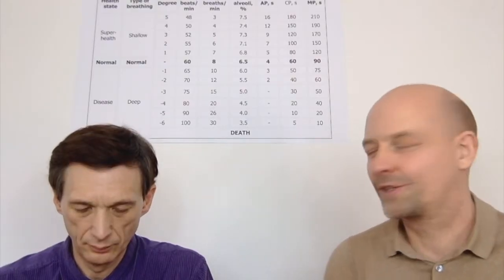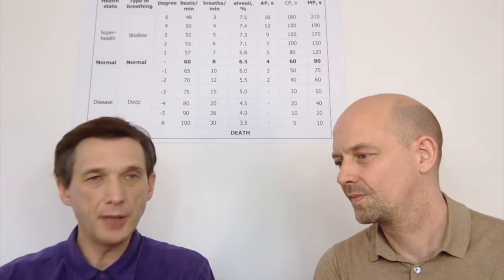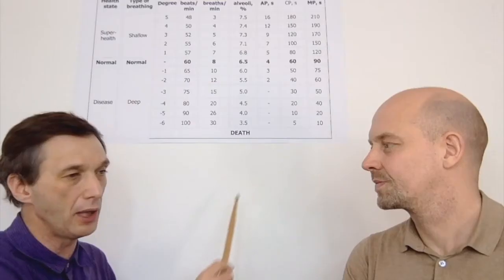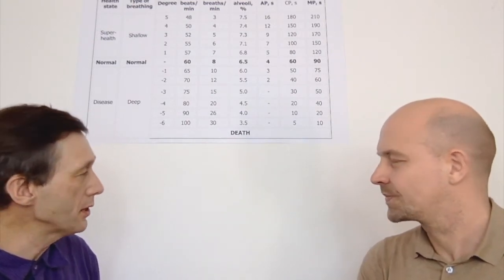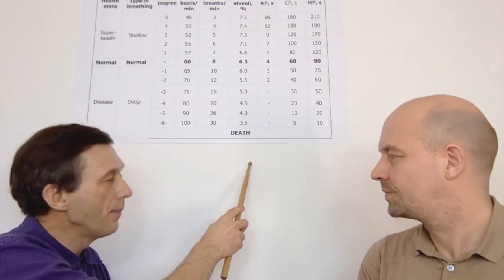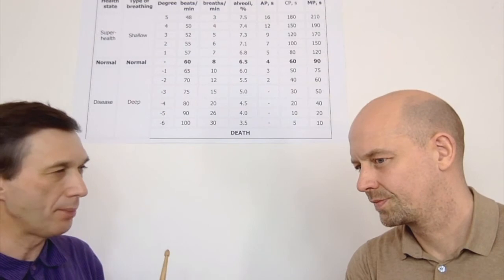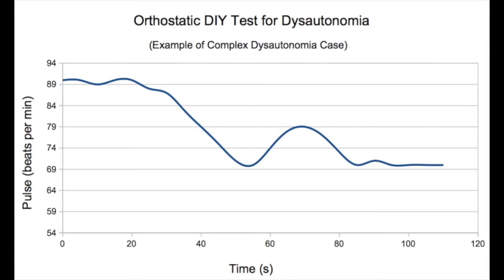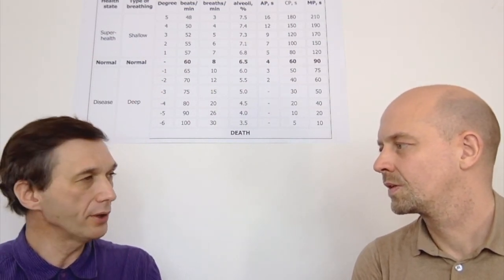DIY Orthostatic Test to Measure Dysautonomia Dysfunction and Sympathetic/Parasympathetic Disbalance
In this fourth video, Dr. Artour Rakhimov and Volker Schmitz continue to discuss tests for dysautonomia.  The other videos discussed 3 tests to see the general stress in the nervous system.  The Parasympathetic and sympathetic nervous system were expanded on.  This specific video deals with more complex cases or dysautonomia dysfunction.  People doing the previously mentioned heart rate d-i-y tests can experience complex results with their heart rate.  In healthy tests, the heart rate would change when switching body positions to laying down or standing and then it would stay the same.  The sympathetic over-activation would have the heart rate overshoot by 5 to 10 beats and then it would go down.  This over-activation or disbalance between these two parts of the ANS manifests by the heart rate overshooting.

The other test relates to the parasympathetic nervous system.  From standing up you would then lay down.  The heart rate decreases and instead of stabilizing at a certain level it greatly decreases.  It would drop from 3 to 5 or even 10 beats per minute in an extreme case.

Coaches, doctors and health professionals are aware of these tests.  In the laying position, the heart rate is 70 beats per minute.  When someone stands up for the test, the heart rate shoots up to 90 beats.  In a case with complex results the heart rate shoots up to 90, but then the heart rate drops to 80 and then rises back up to 90.  This would be a serious case of dysautonomia because the heart rate in a healthy situation increases from 70 to 90 and stays at that level.  This specific case highlights an imbalance or disbalance between the parasympathetic and sympathetic nervous systems. indicating dysautonomia dysfunction.

The opposite situation can also occur.  For example, a person is standing and their heart rate continues to be 90 beats per minute after some time.  This same person lays down in a horizontal position that occurs in about 2 seconds.  The heart rate is continually monitored and it is decreasing.  After some time to goes to 70 beats per minute.  Usually, the heart rate should stay at 70 beats.  Yet, in this case of complex dysautonomia, the heart rate goes to 70 then 80 in 5 to 10 seconds.  Then the heart rate goes down back again and stays at 70.  The solution to these cases of dysautonomia dysfunction relates to how we can address the whole nervous system.

Dr. Artour Rakhimov for the last 15 years has been using breathing retraining to improve the health of people.  Breathing retraining can be used to help the state of the nervous system.  The proceeding video of this series will discuss how breathing retraining can be used to address the various abnormalities of dysautonomia including POTS, overactive sympathetic, overactive parasympathetic, and disbalanced states of the ANS or dysautonomia dysfunction.

Here you can see Volker Schmitz, Buteyko breathing practitioner (Hamburg, Germany) with Dr. Artour Rakhimov (Toronto, Canada), trainer of Buteyko and NormalBreathing practitioners.

The video description was created with participation of Chris Prokop (Mississauga, Canada).